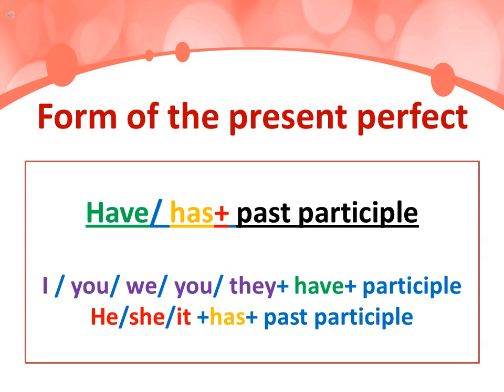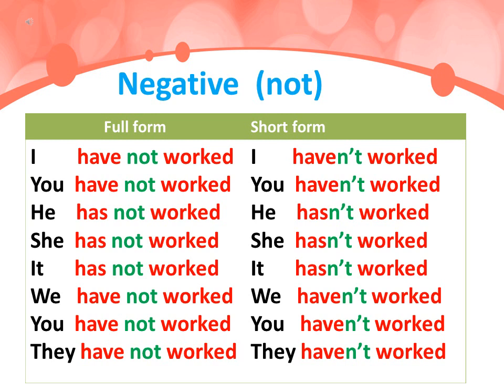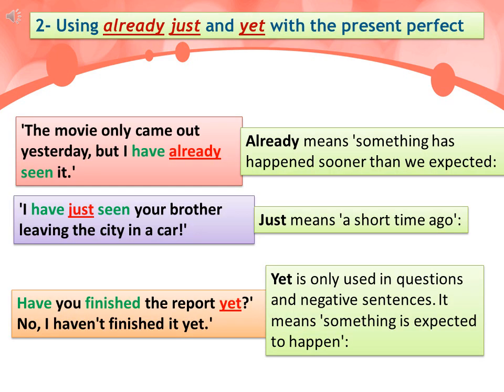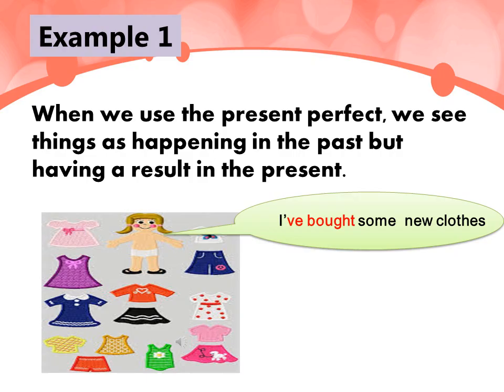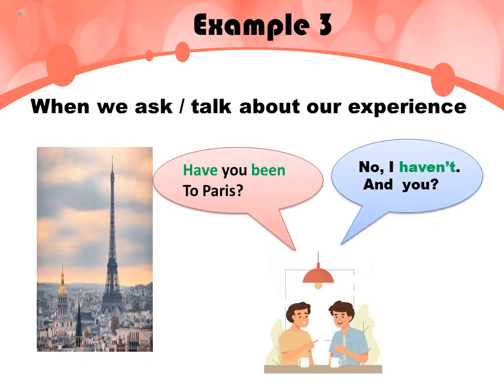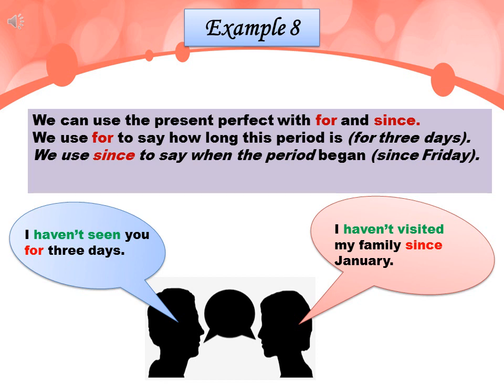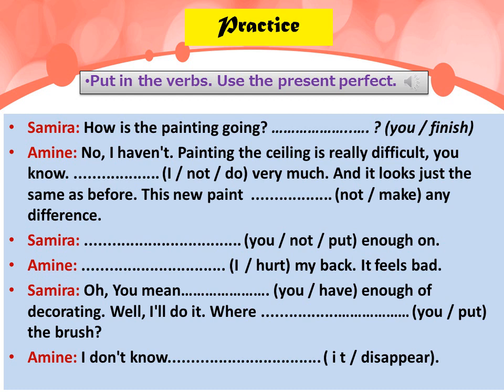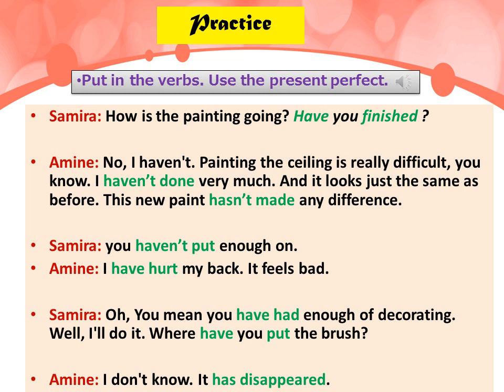Learn English/The Present Perfect/ تلاميذ الأولى والثانية باكالوريا و الجدع مشترك Ticket to English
This video explains the present perfect tense form (Affirmative, negative and interrogative forms) and its uses.